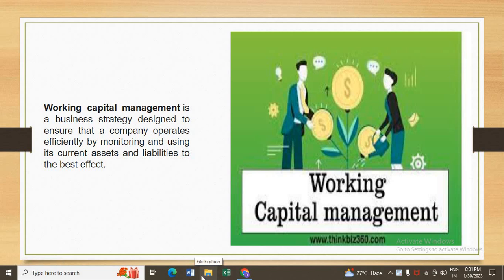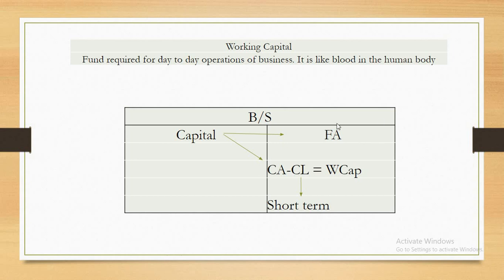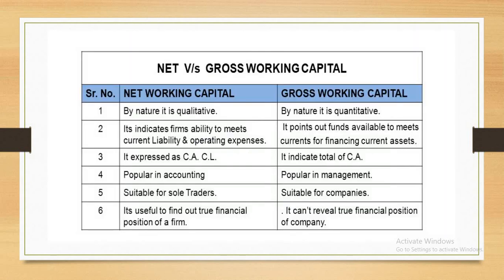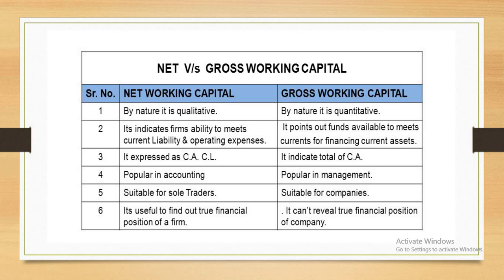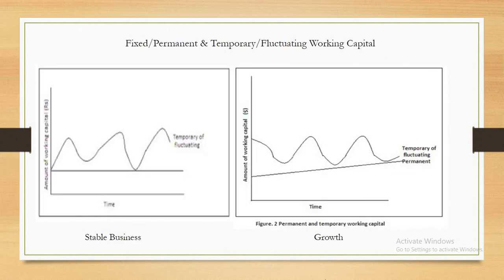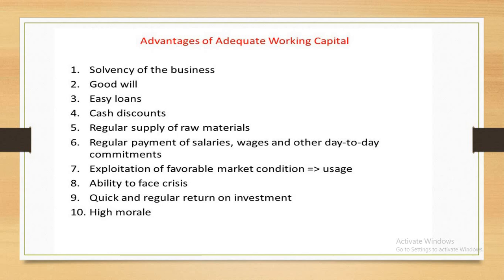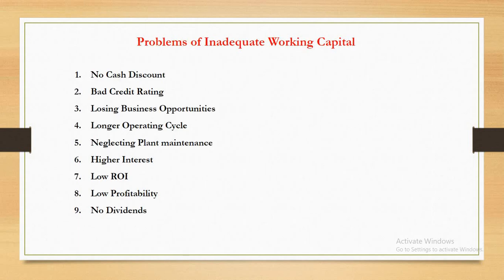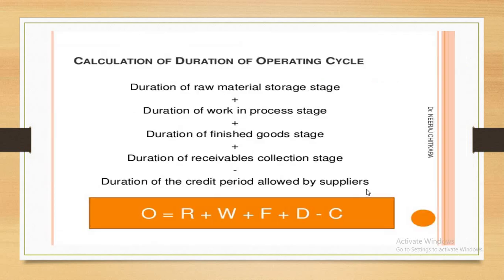Management Accounting, Chapter 5:- Introduction to working capital method. SYBAF Sem 4.